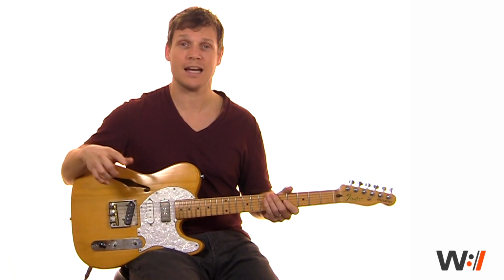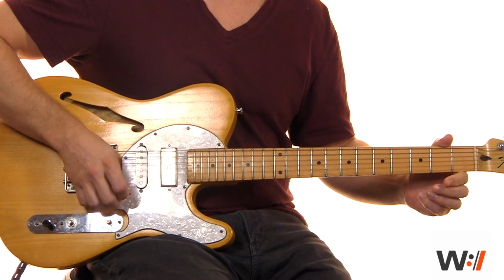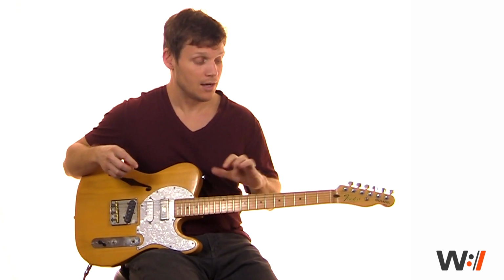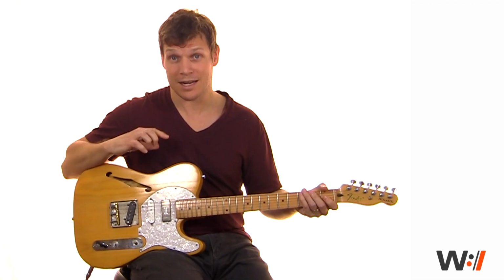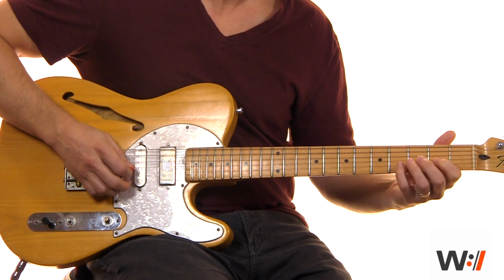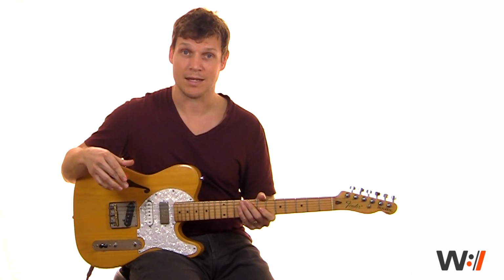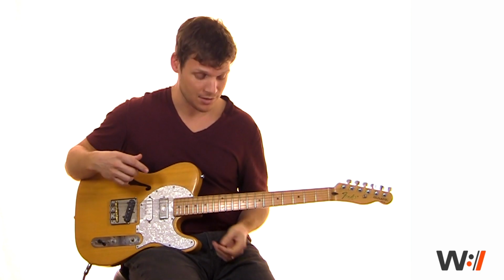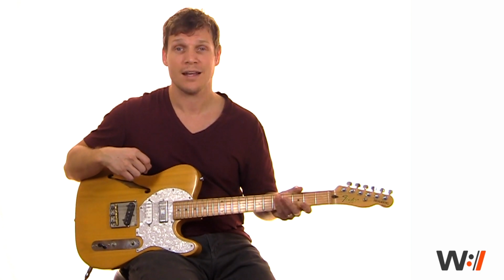Riff Ideas To Inspire Your Playing Pt. 1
Jason shows you a basic triplet pull off idea that you can apply to a ton of songs.